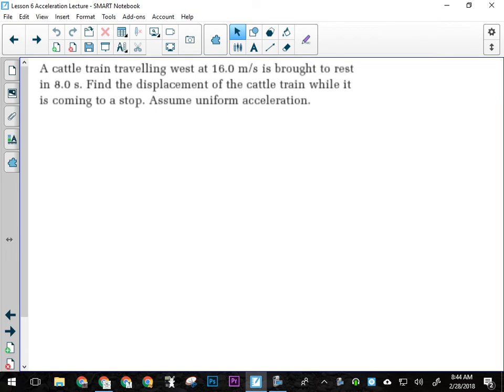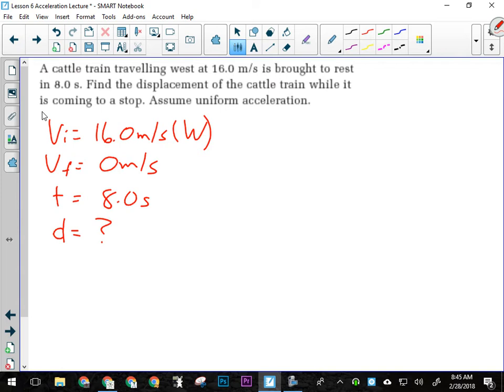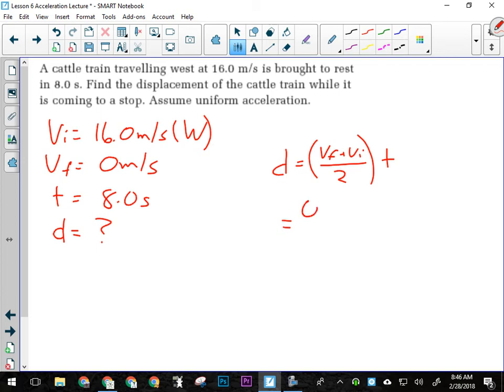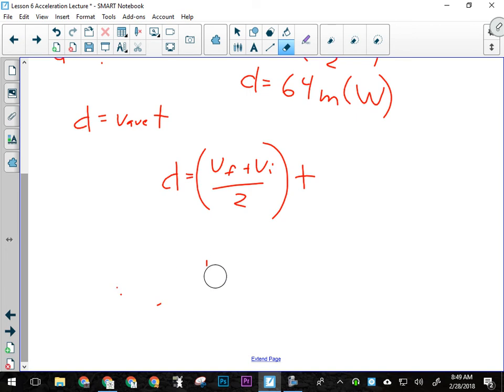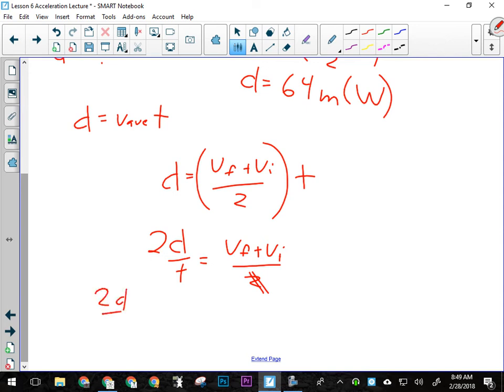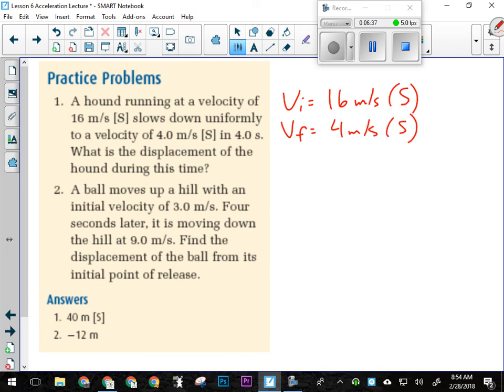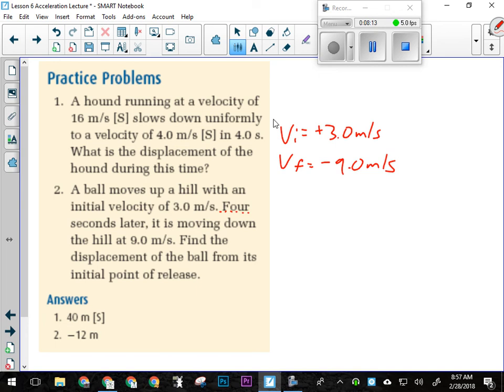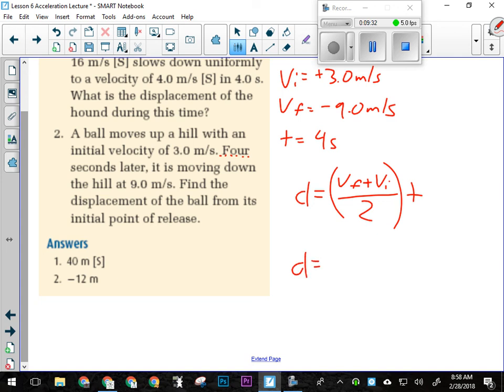Physics 20: Acceleration and using d = (vf + vi/2)t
Solved examples and explanation of how to use and manipulate d = (vf + vi/2)t to solve acceleration problems.